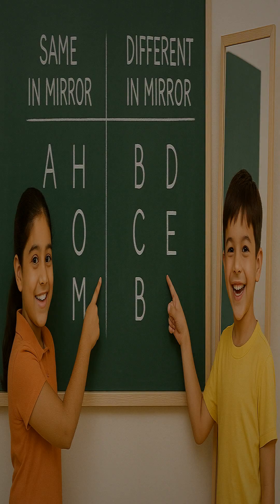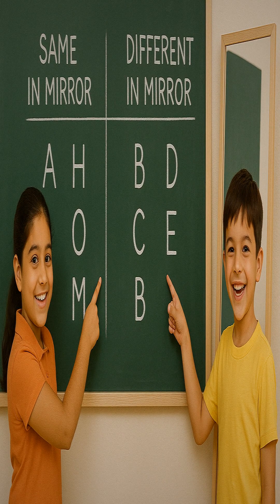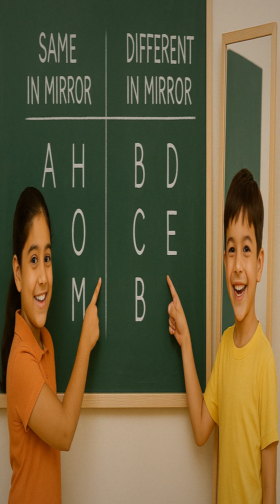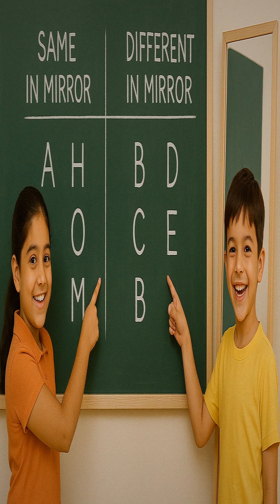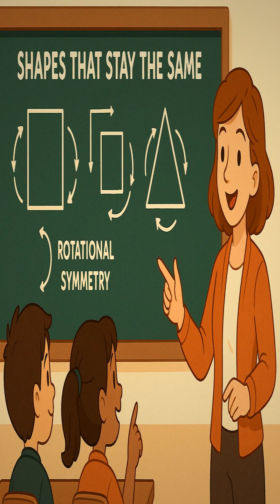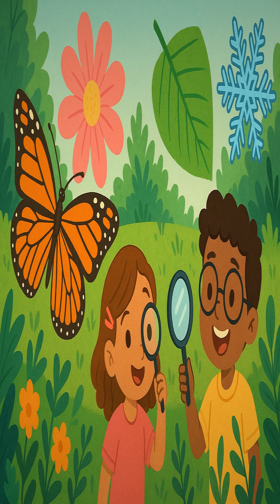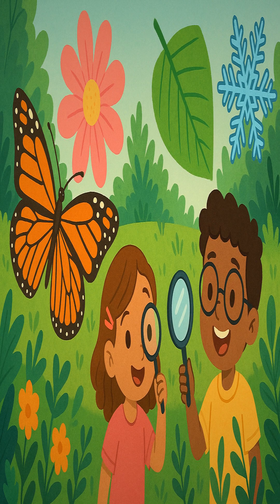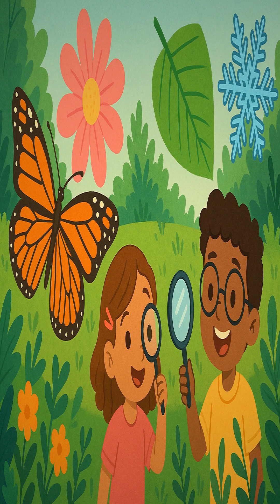CBSE Class 5 Maths Chapter 5 | Does It Look the Same? | Fun with Symmetry & Mirror Magic! /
Description:

Welcome to a magical maths adventure! 🎨📘
In this Class 5 Maths Chapter — “Does It Look the Same?” — let’s explore the amazing world of mirror images, symmetry, and patterns around us!

✨ Learn how:
🔹 Mirrors flip our world left to right
🔹 Shapes and letters can look the same in a mirror
🔹 Nature hides symmetry in butterflies, flowers, and snowflakes
🔹 You can create your own symmetrical art at home!

This video makes learning Math-Magic Chapter 5 super fun and easy for kids!
Perfect for CBSE Class 5 students, parents, and teachers looking for visual learning.

👩‍🏫 Concepts Covered:

Mirror Image

Line of Symmetry

Rotational Symmetry

Symmetry in Nature

Symmetrical Patterns and Designs

🎨 Let’s fold, turn, and create beauty with maths!